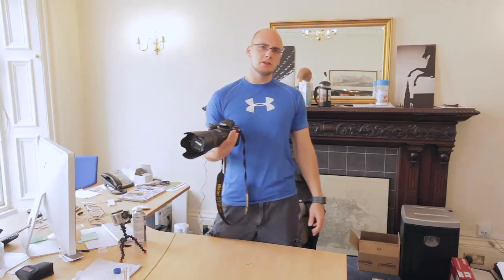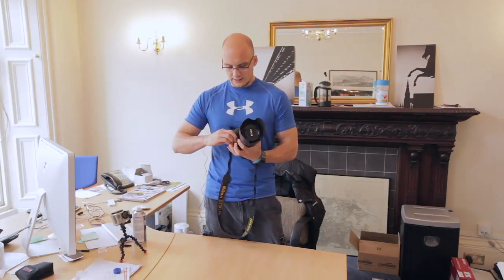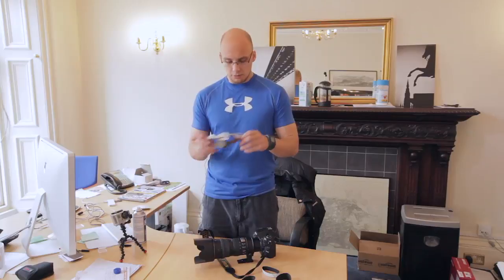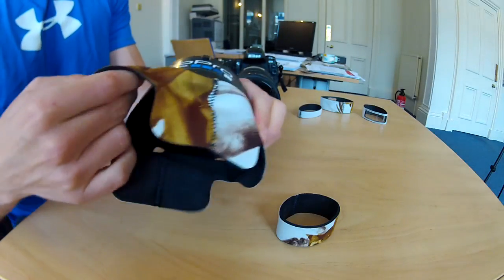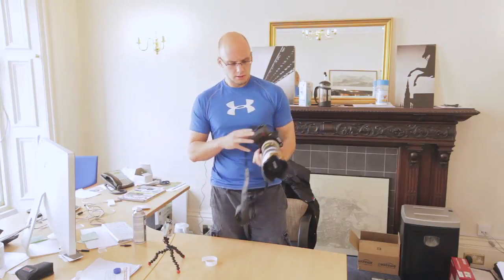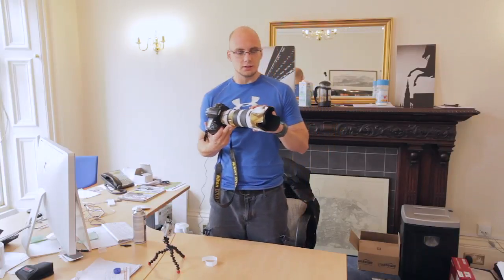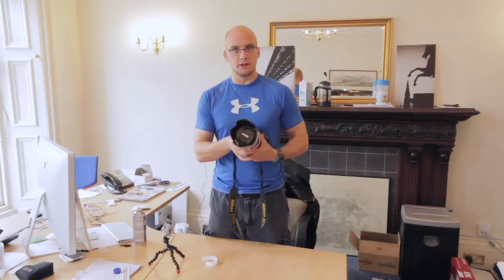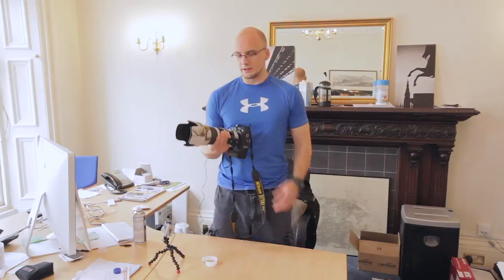LensCoat for 70-200mm lens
and in the UK get them from amazon

PHOTOGRAPHY CLOTHING
Point and destroy clothing